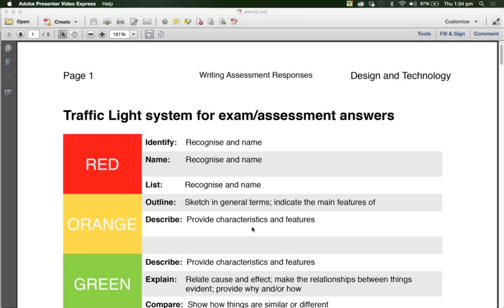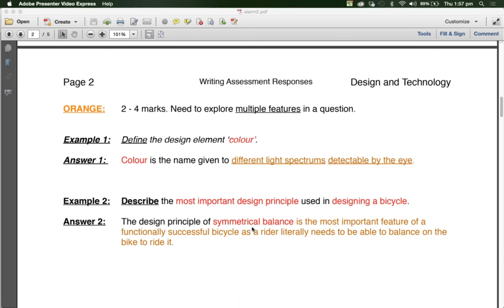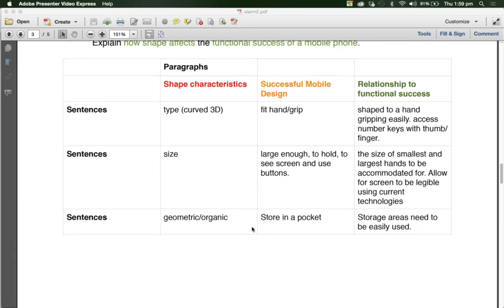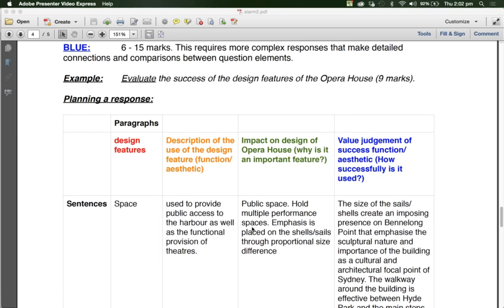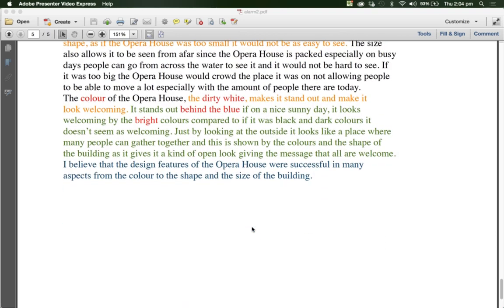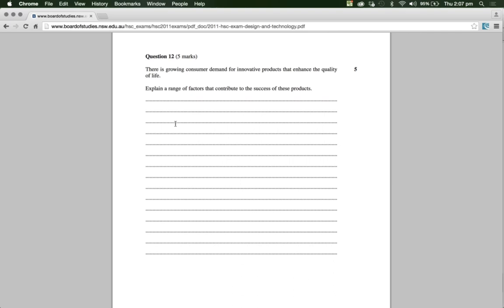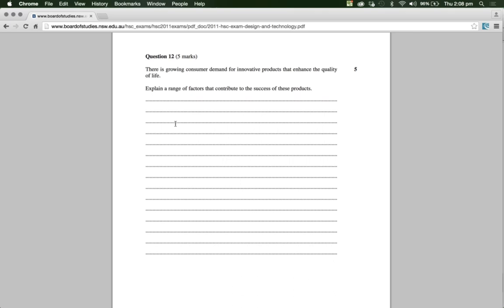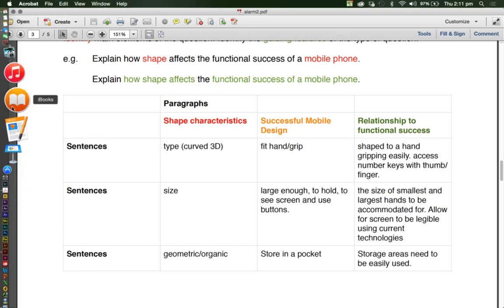DT Planning answers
Design and Technology planning an answer.